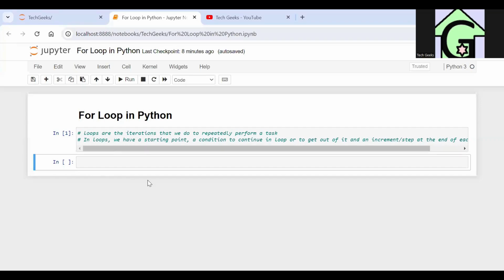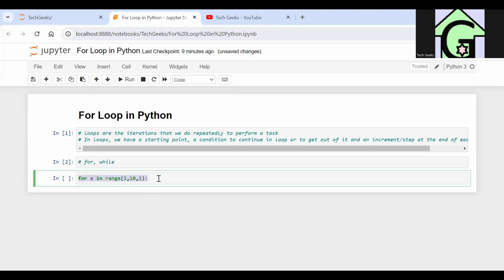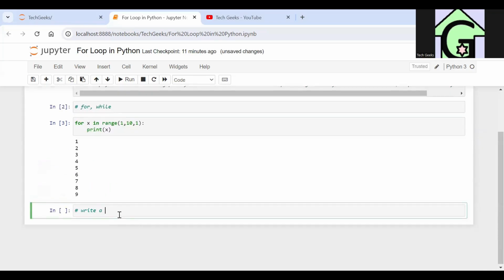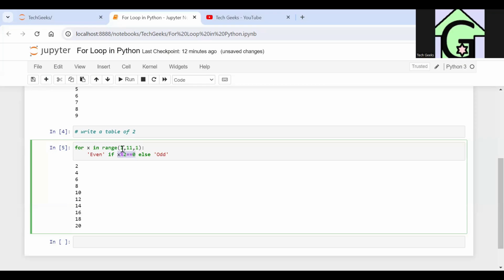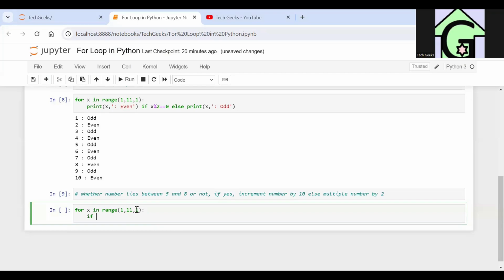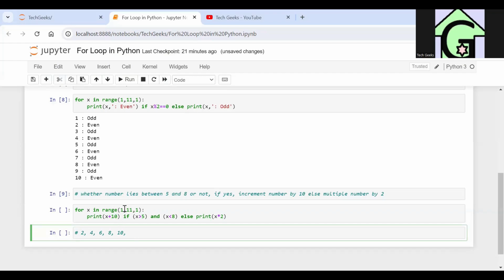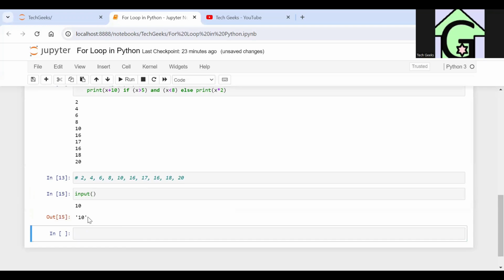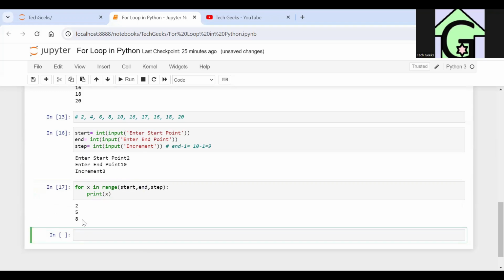Loops in Python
@TechGeeks-y9g For Loops in Python